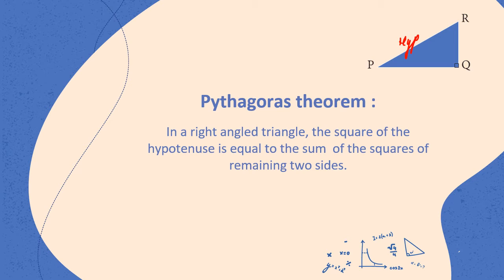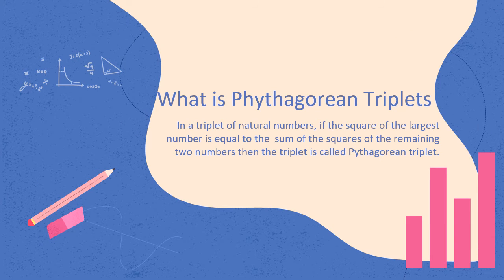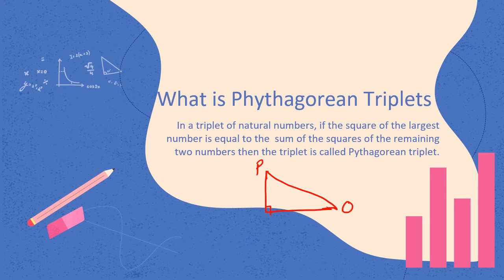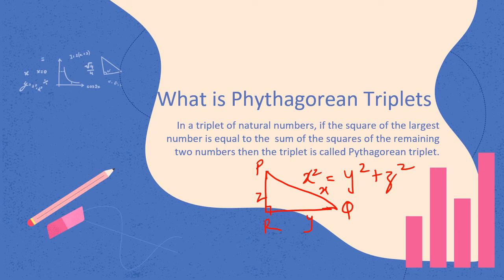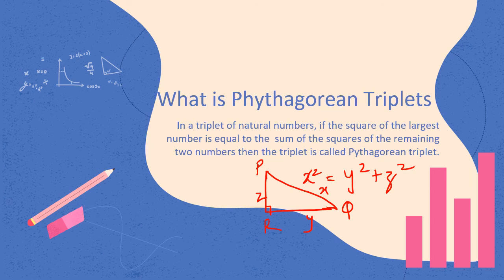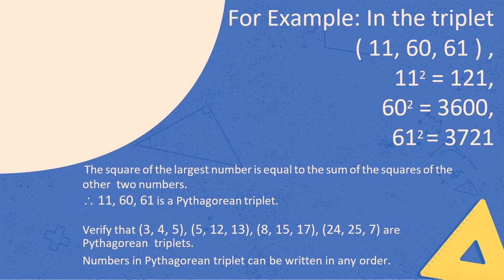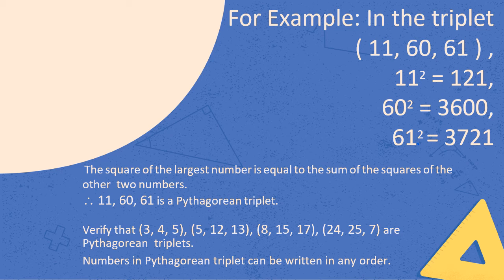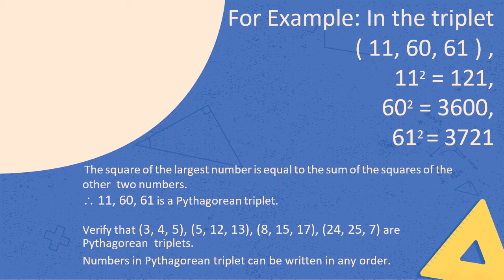Pythagorean triplet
Pythagoras Triplets are the set of 3 numbers, where the square of the larger number is equal to the sum of the squares of the other two. Its as simple as 1,2 and 3